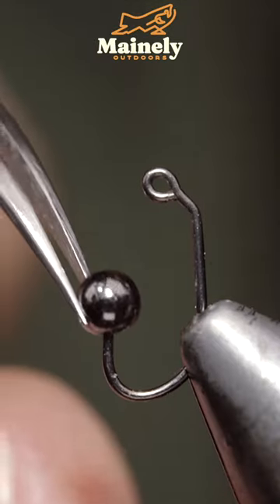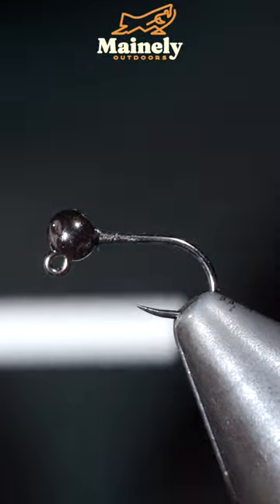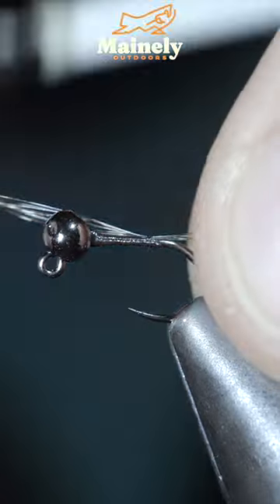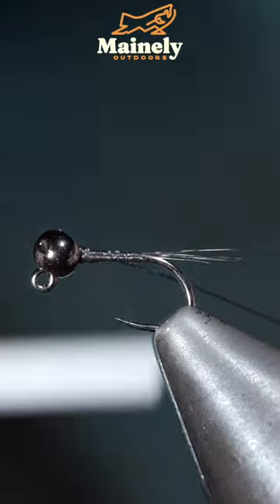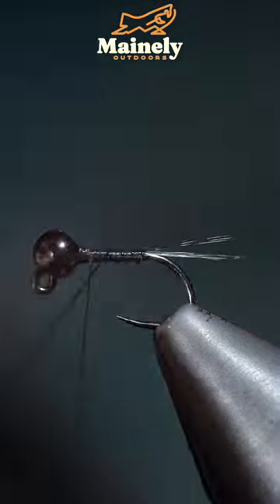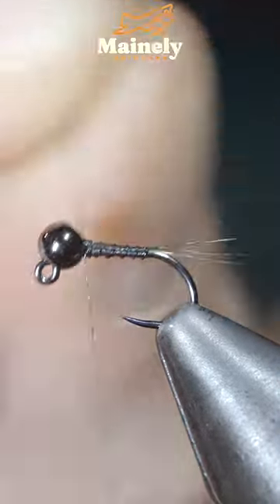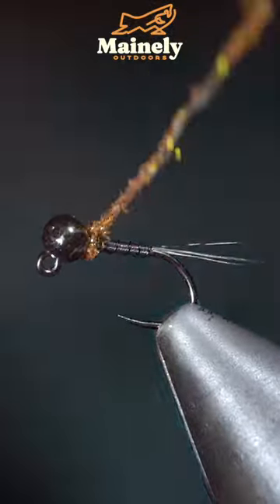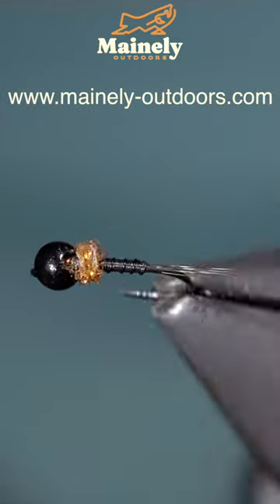Try This Sneaky Fly!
This is a variation of Tim Cammisa's 'Sneek Attack' fly pattern, which I particularly enjoy using as a dropper in brook trout streams. If you'd like to check out the original, you can find it on Tim's channel where he provides a detailed instructional video on how to tie it with tips on how to fish it. Whether you use it as a dropper like I do, in a Euro rig, or under an indicator, this fly is definitely worth trying out!

Best,

Jesse Rochester

My camera set up:

Everyday lens